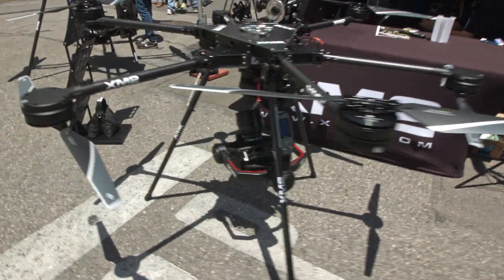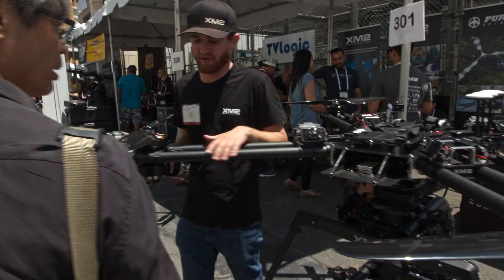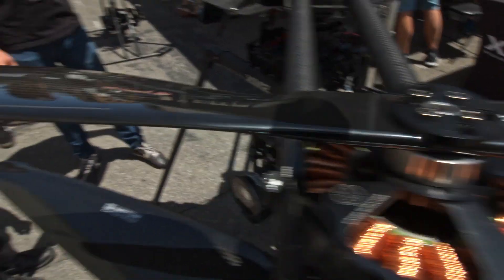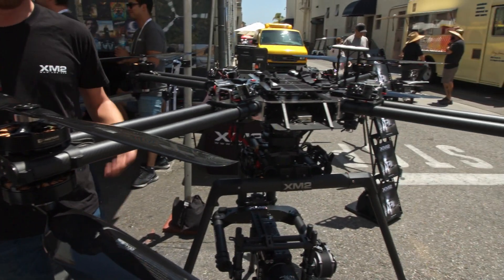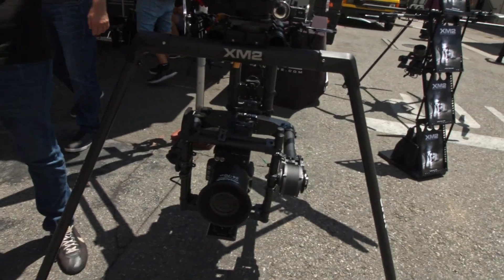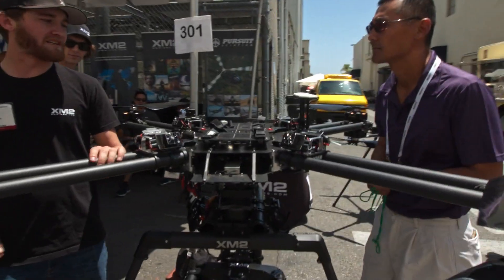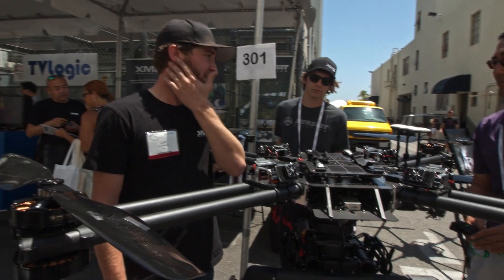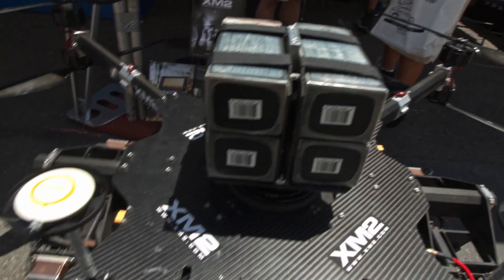XM2 Cinema Drone for heavy payloads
A clip from Cine Gear Expo 2018 shot on my Canon EOS 70D wih Magic Lantern Raw.

Recorded at 1280x720p at 24fps in raw and graded in DaVinci Resolve Public Beta 16.

"XM2 Aerial are leaders in the use of UAV for aerial cinematography."